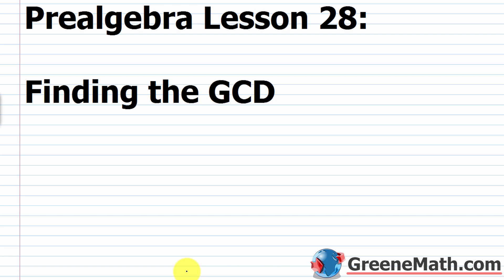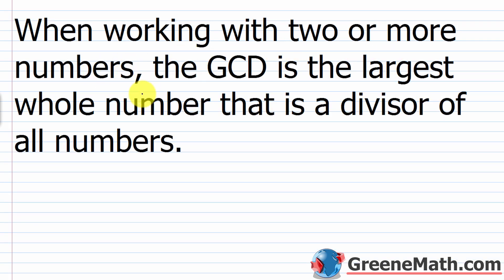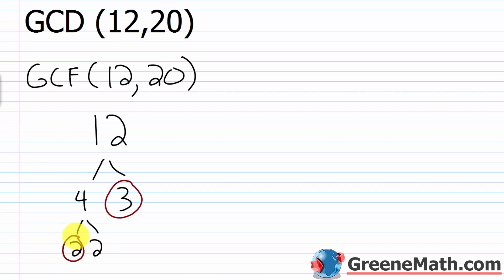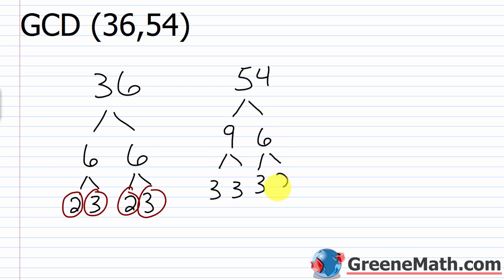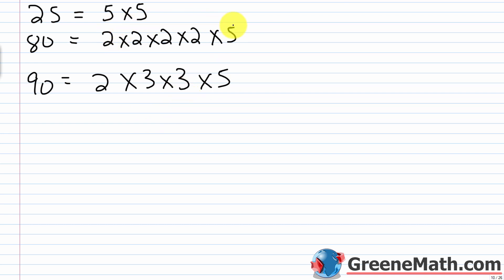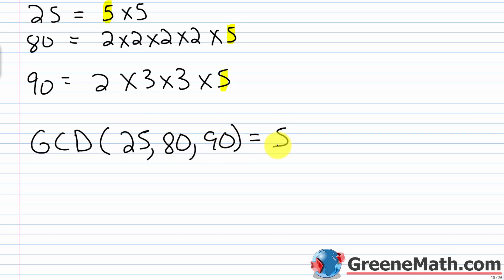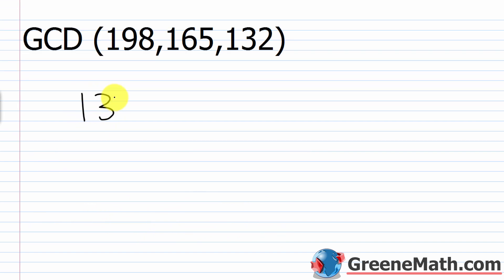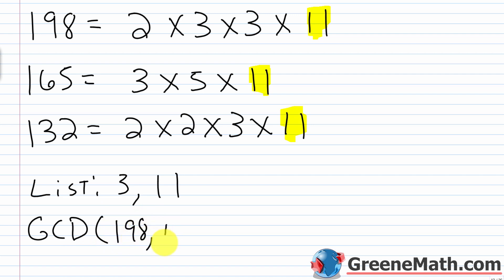Pre-Algebra Lesson #28 Finding the Greatest Common Factor (GCF) | Greatest Common Divisor (GCD)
In this lesson, we will learn how to find the Greatest Common Factor, otherwise known as the GCF, or its alternative name the Greatest Common Divisor or GCD. Essentially, we are trying to find the largest number that each number of a group is divisible by. Meaning each number from the group can be divided by the GCF and there will be no remainder in the division. We will see that finding the GCF will allow us to quickly simplify fractions in the next lesson.